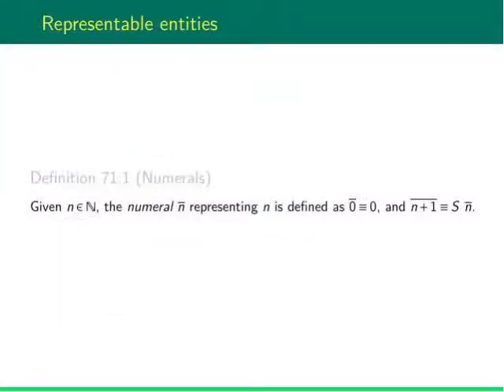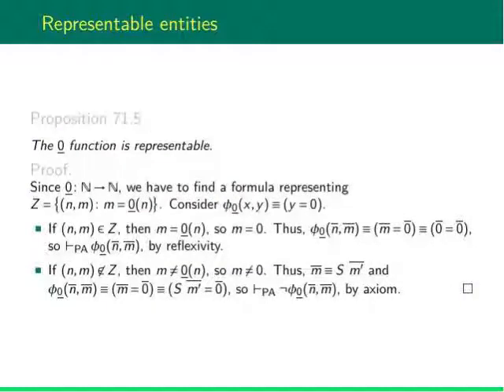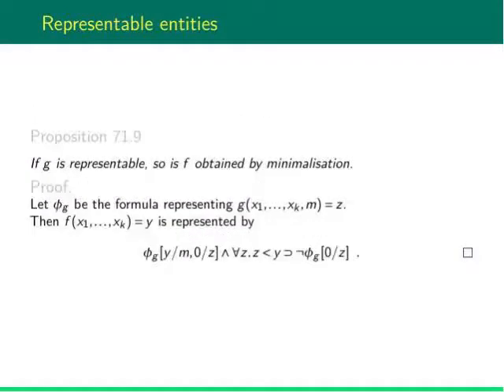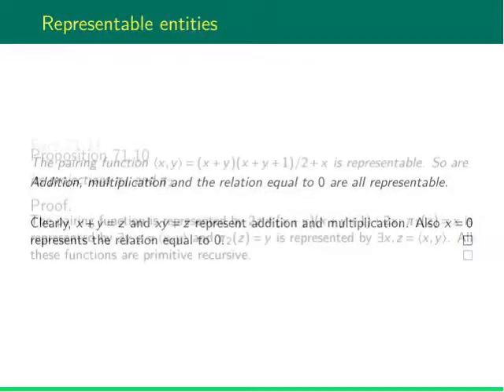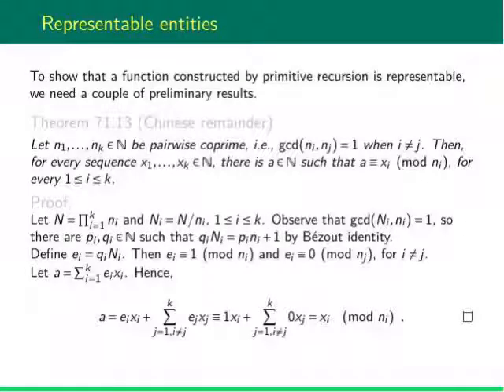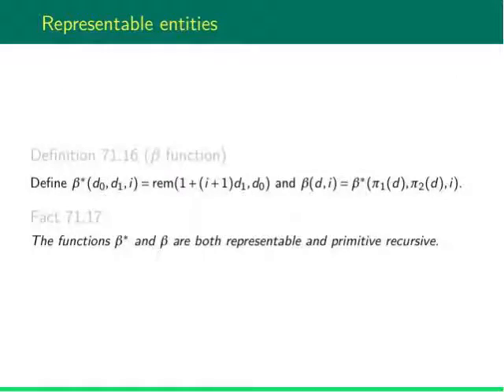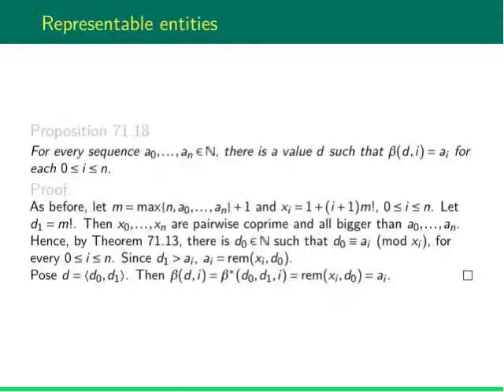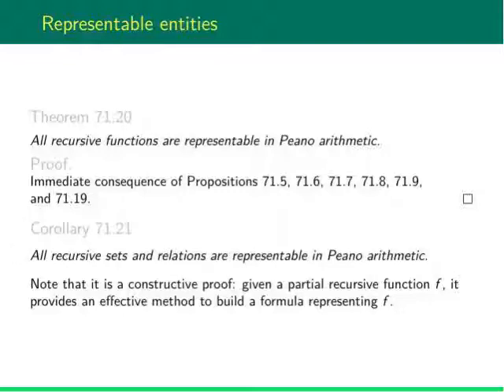Mathematical Logic, part 7: representable entities (extended lesson)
In this lesson , the notion of being representable in Peano arithmetic is discussed. Here, the full proof that every partial recursive function can be represented in Peano arithmetic is detailed.